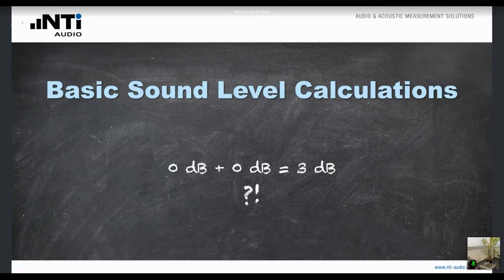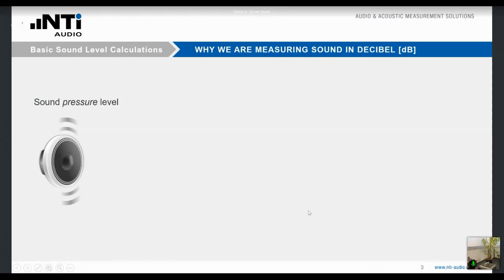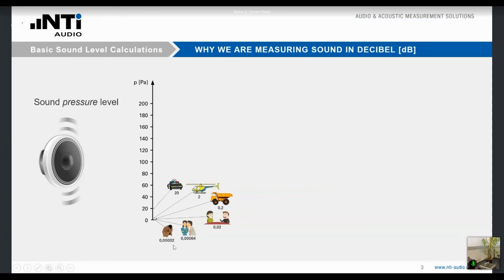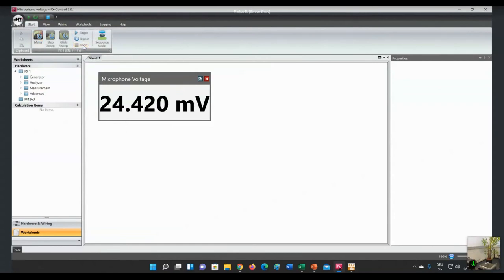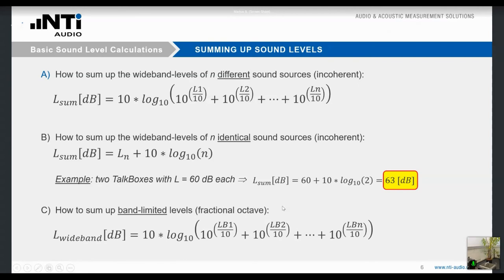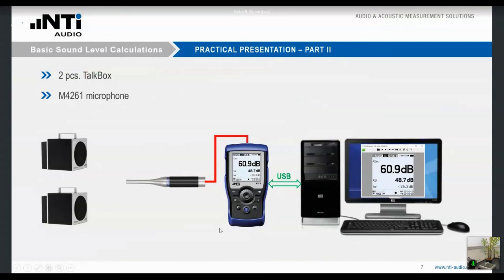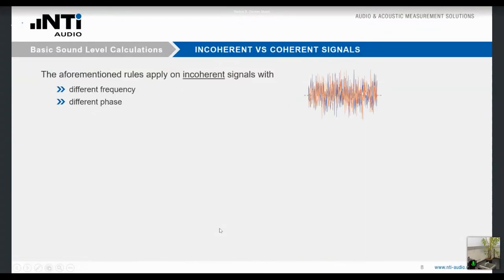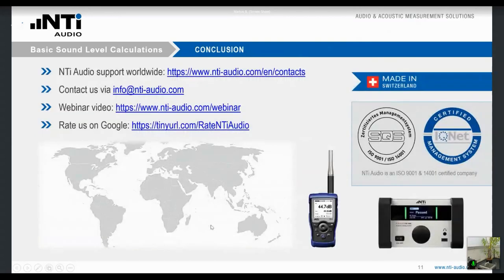NTi Audio Webinar: Basic Sound Level Calculations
Can the formula shown be true? If so, under what conditions?

In this webinar we will deal with easy-to-understand calculations and estimations from the audio and acoustics world. The knowledge imparted should help you to check results and measured values for their plausibility. As usual, we illustrate the theory shown with practical presentations.

Navigate through the webinar:
00:00 Introduction and Overview
02:05 Why sound levels are expressed in dB
13:15 Summing up sound levels & band-limited levels
20:30 Incoherent vs. Coherent signals
25:45 Summary, hints & tips